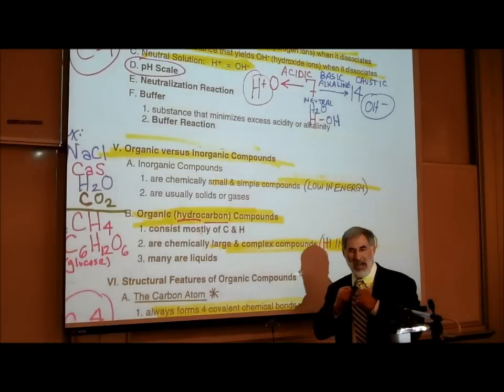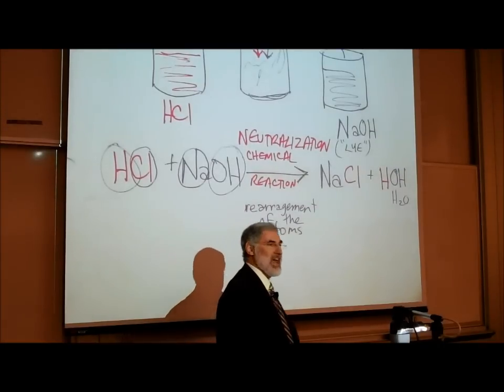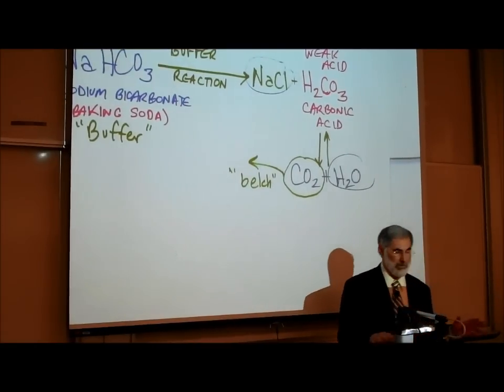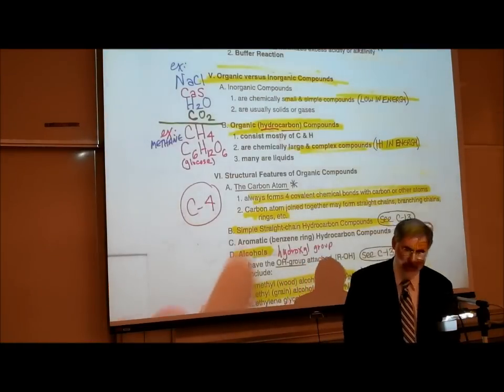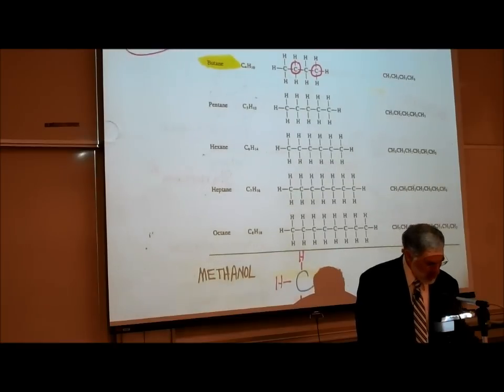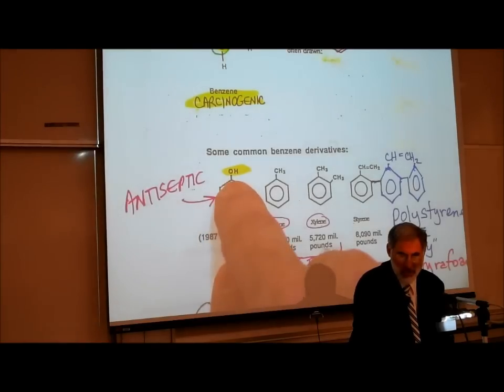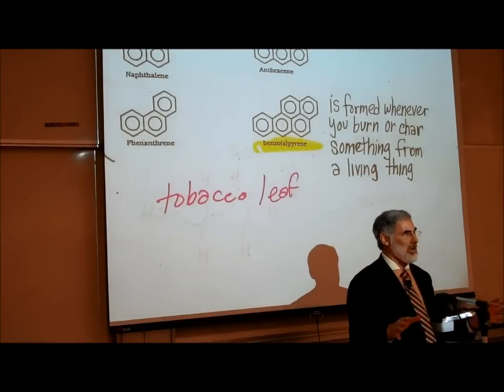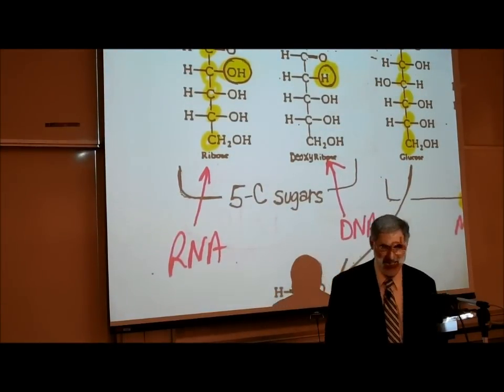BIOLOGY; INTRO TO CHEMISTRY; PART 4 by Professor Fink